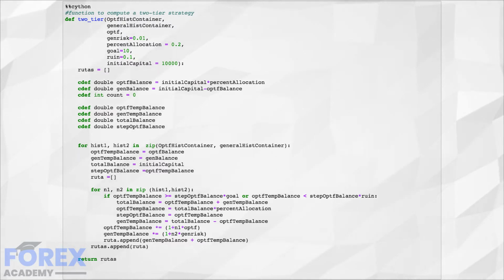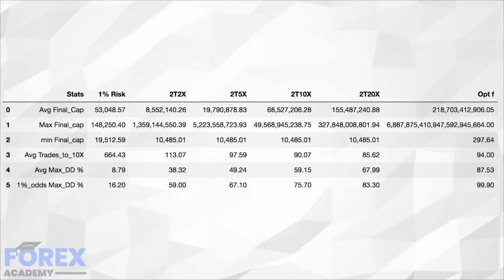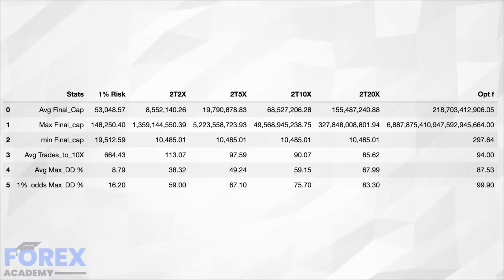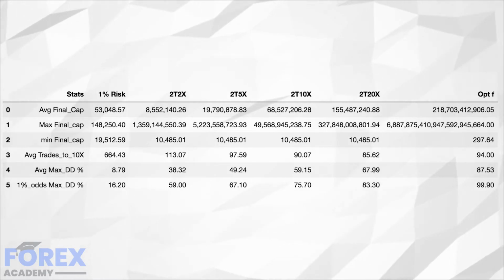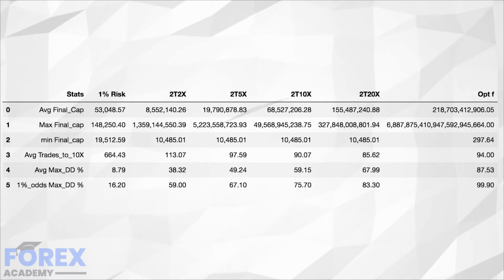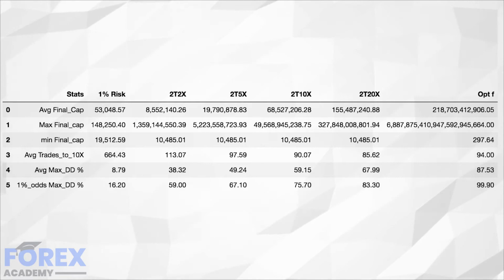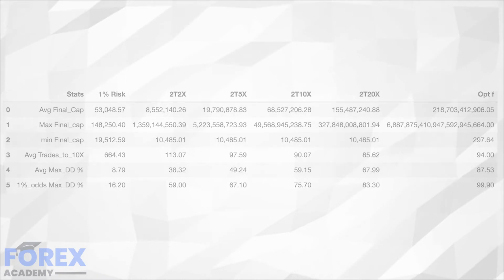Forex Position Sizing Part 12 - Two Tier Optimal F Part 2